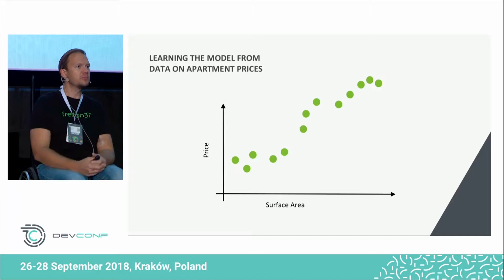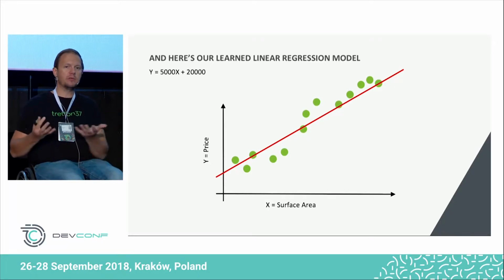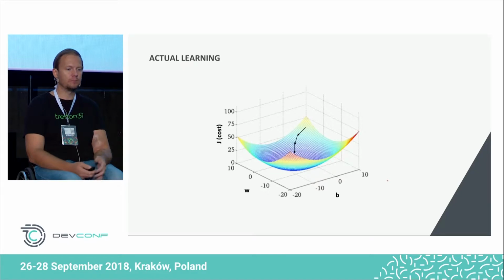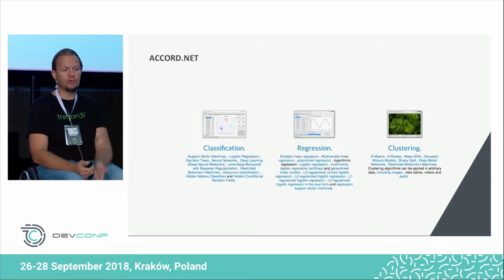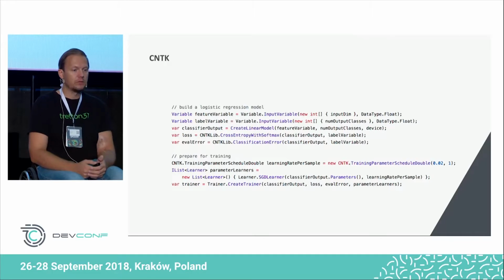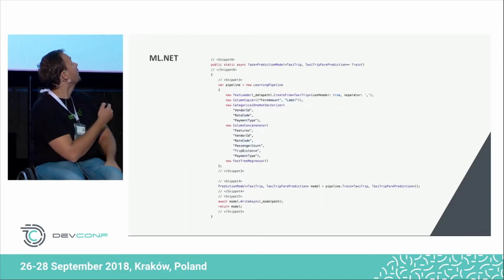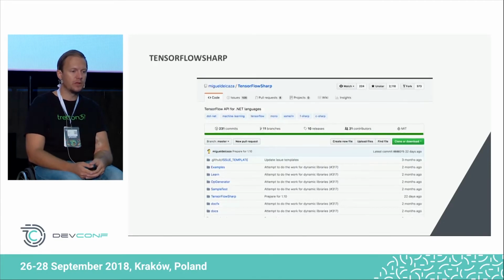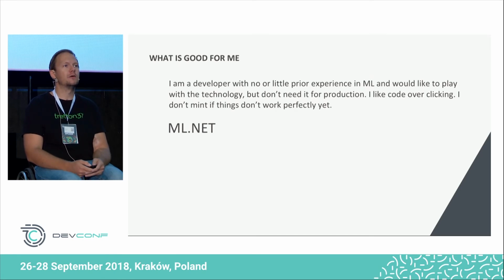Michał Łusiak - N Ways to Do Machine Learning on .NET @ DevConf 2018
Machine Learning is taking over the world. But when you start looking at tutorials, you see mostly intros in Keras, Tensorflow and other Python frameworks. In this talk, I’ll show you few ways how to build and run ML models using .NET - both handcrafted and using fully fledged frameworks.

26-28 September 2018